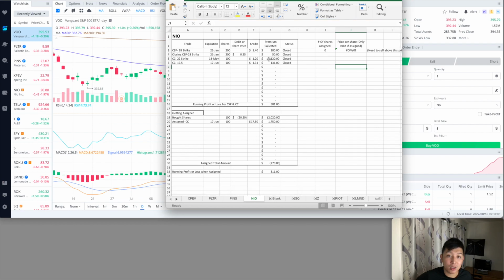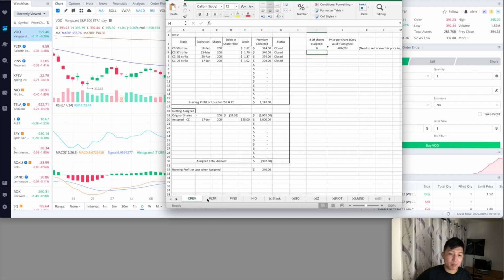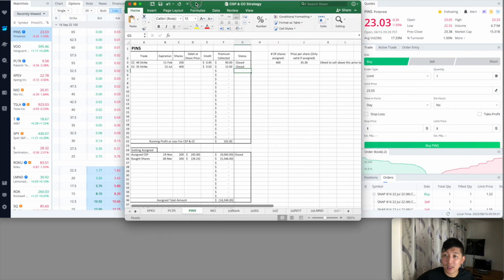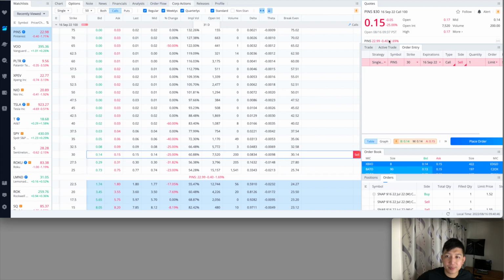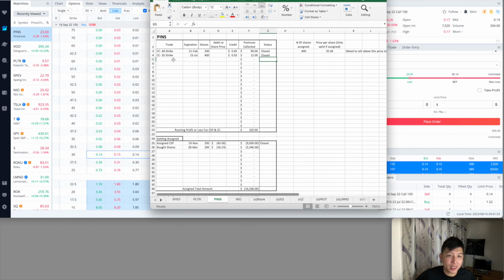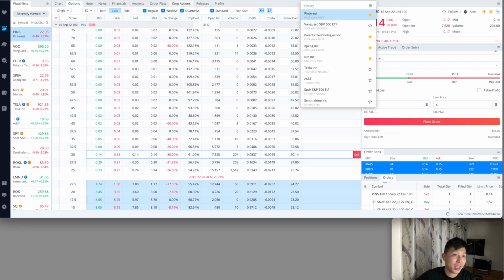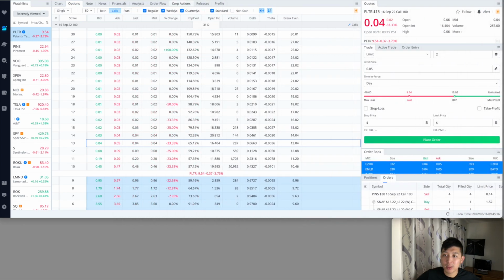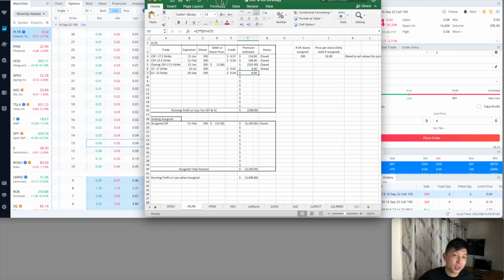Live Options Trading on Webull (+$64)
Live Options Trading on Webull (+$64). Not so impressive this month. Just chasing a couple of dollars here and there since my portfolio took a massive hit. Cover call is still the best option for me as of now.